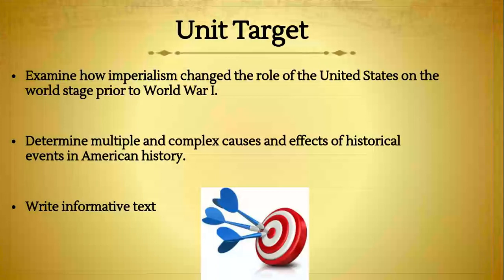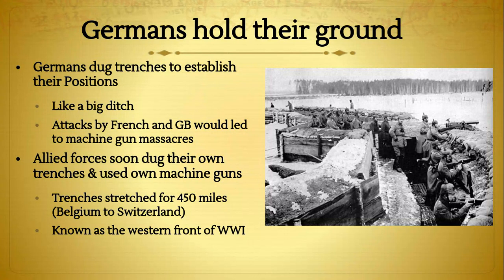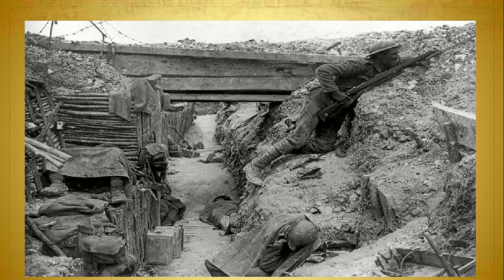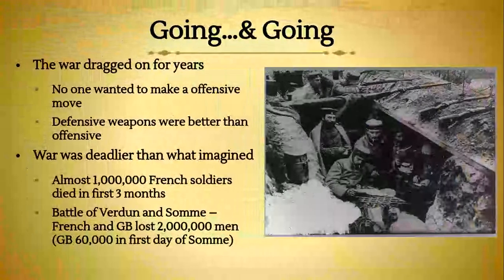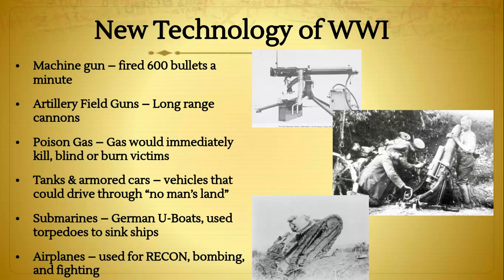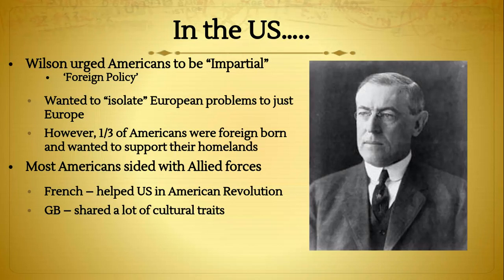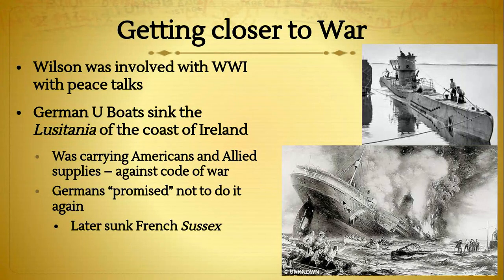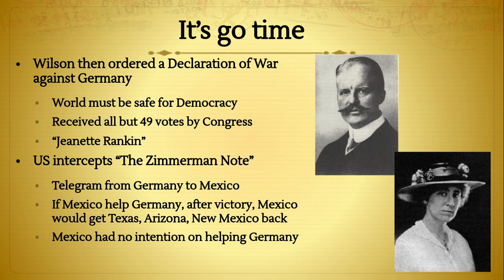Unit 1 Lesson 5 US Entry to WWI